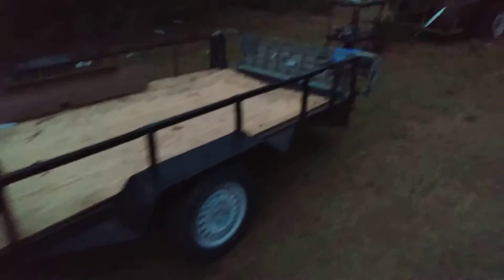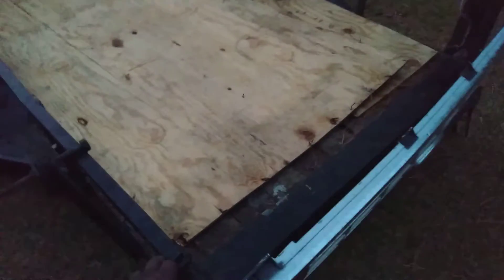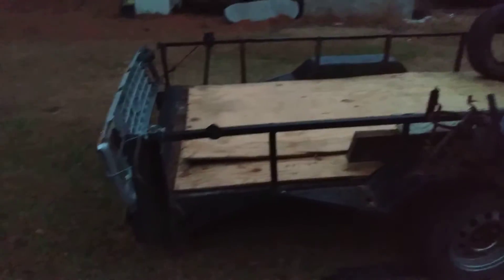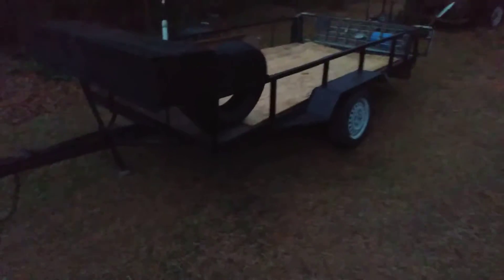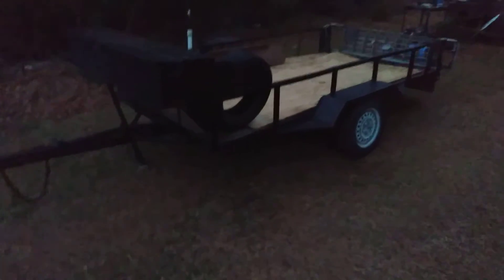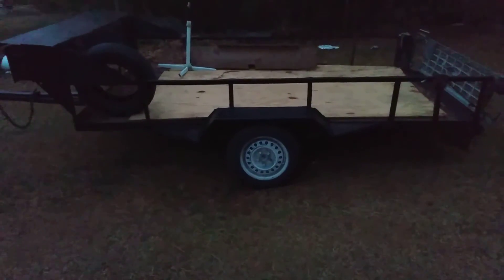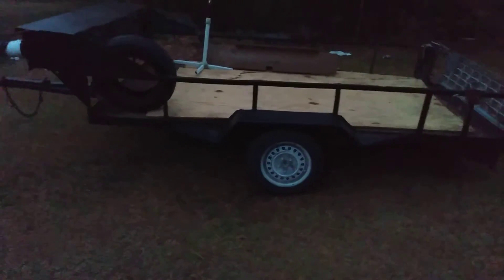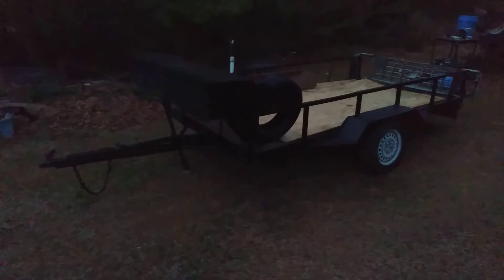detailing trailer still getting it right ready to haul stuff gonna put new tires